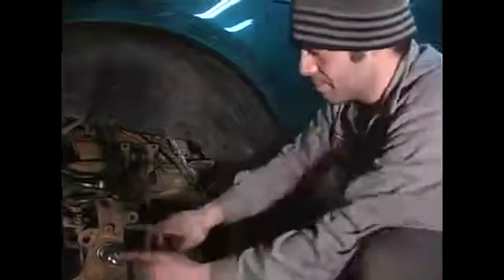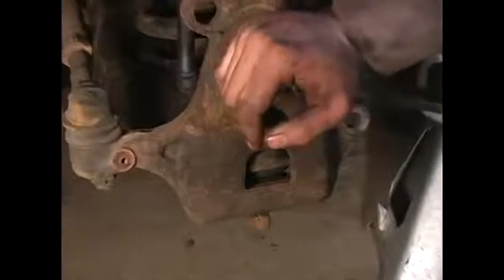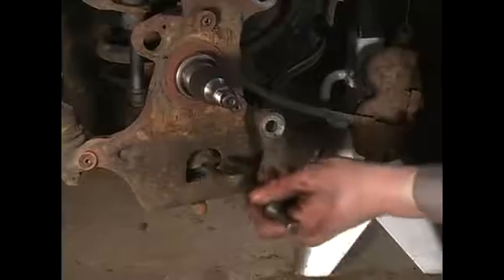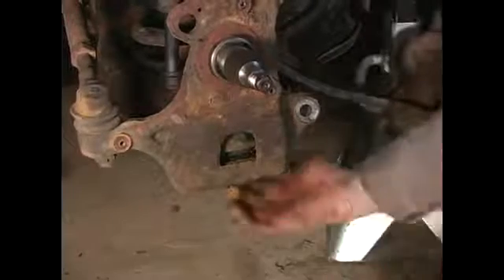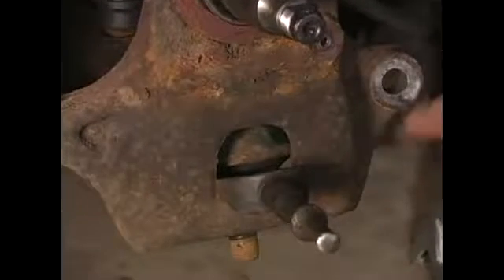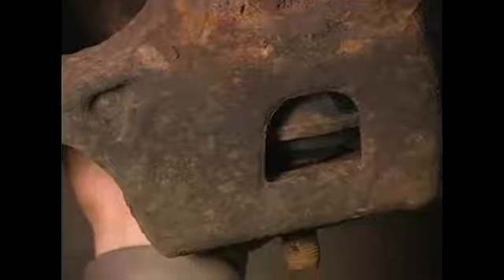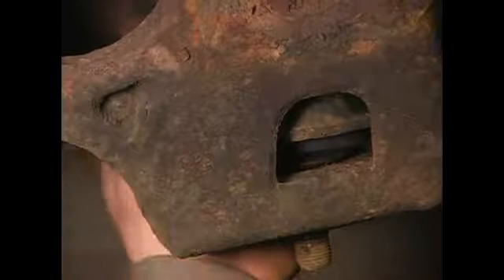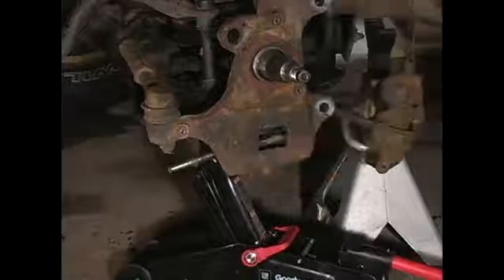How to Remove the Lower Ball Joint on Trucks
How to Remove the Lower Ball Joint on Trucks. Part of the series: How to Replace a Truck Ball Joint. Learn how to use a pickle fork to break free your lower ball joint in this free auto repair and car maintenance video clip.